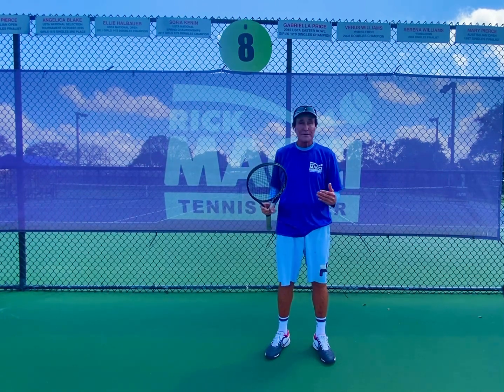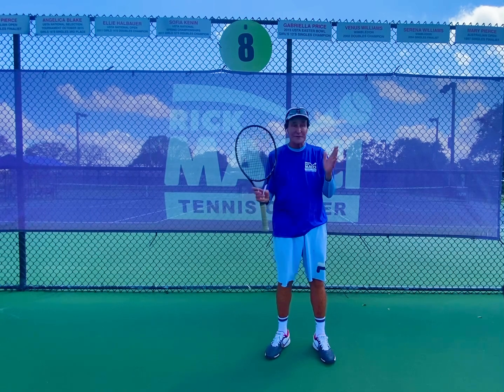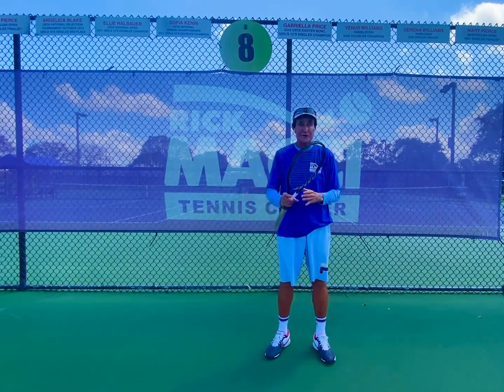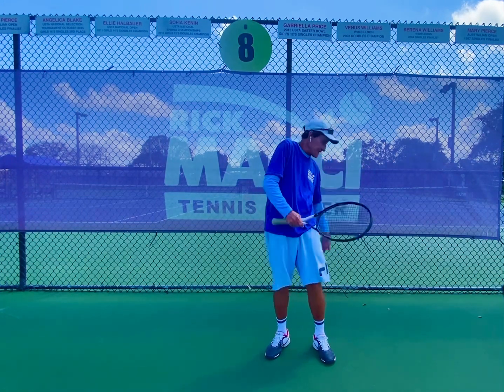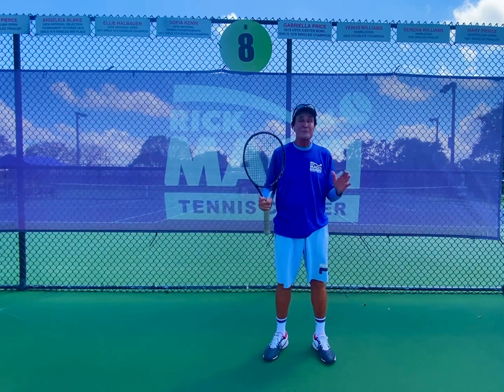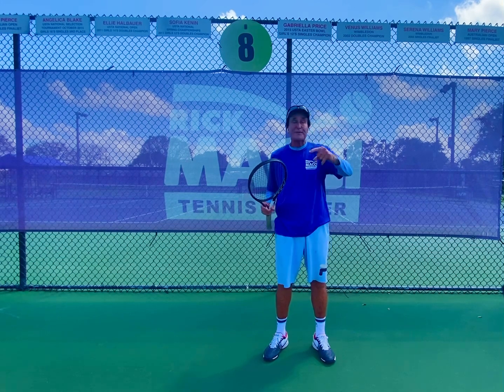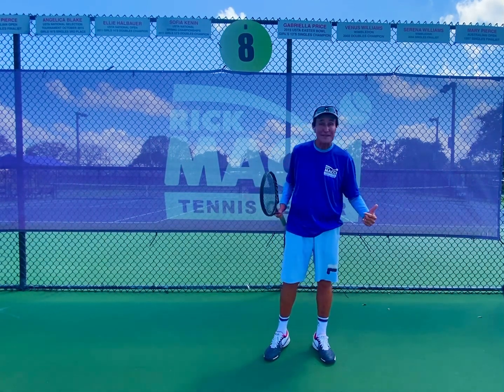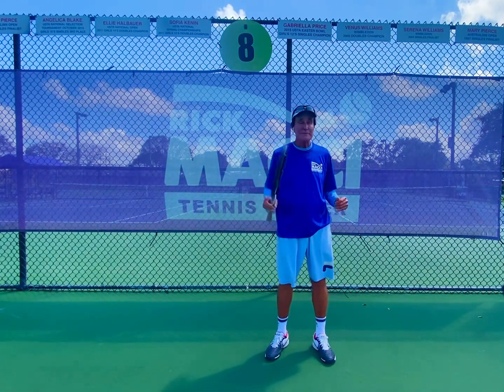Out of the box amazing training technique try this it’s a game changer! ￼- Rick Macci ￼